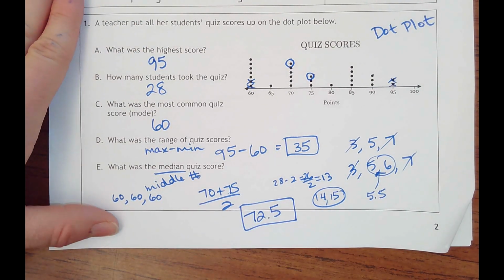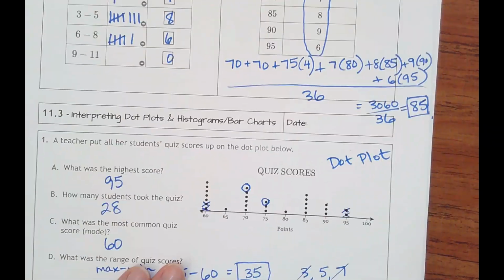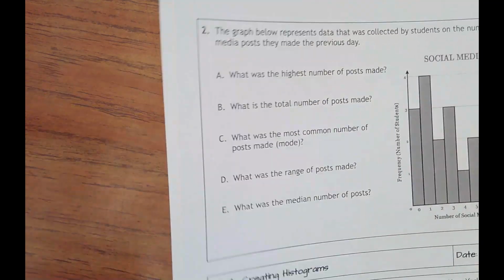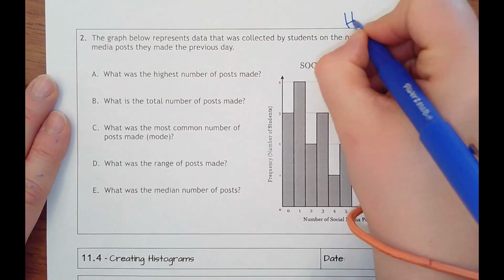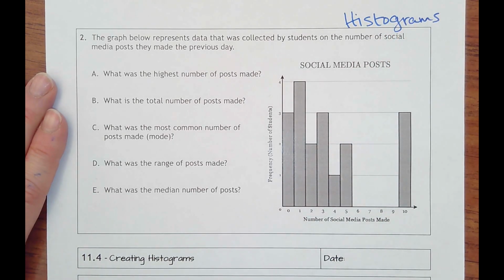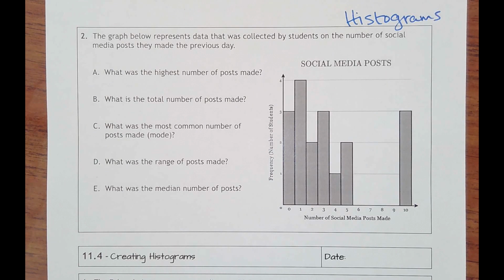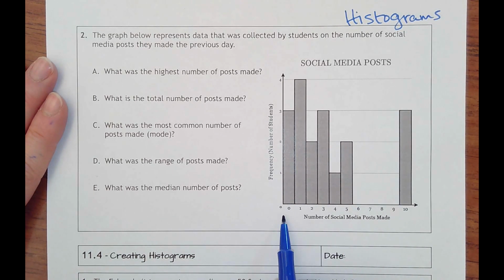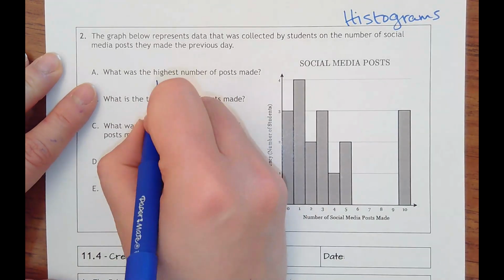11.3- Interpreting Dot Plots & Histograms/Box Charts